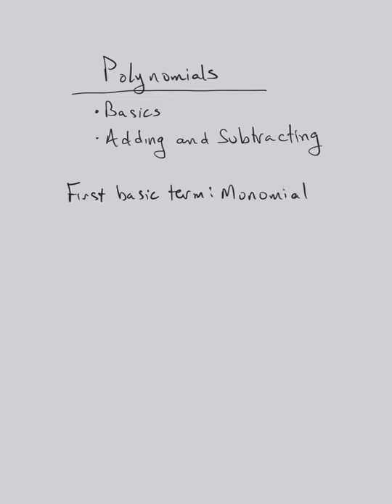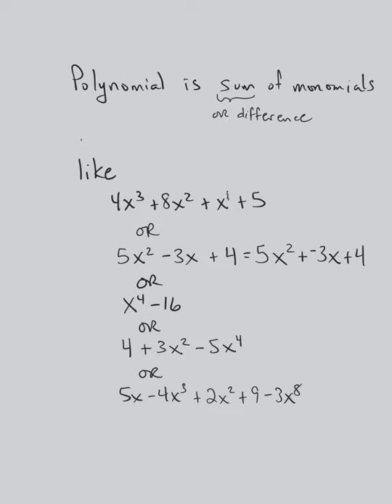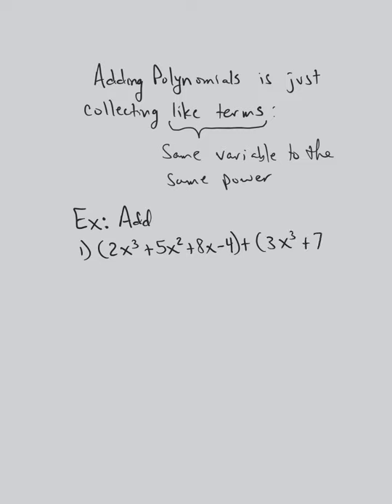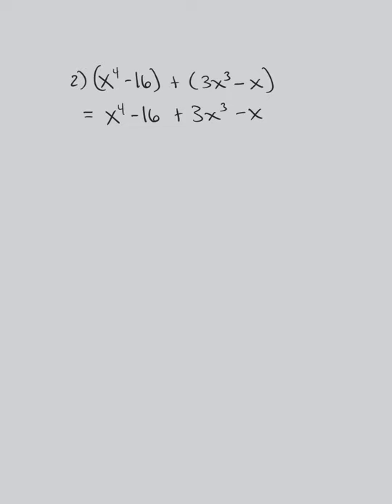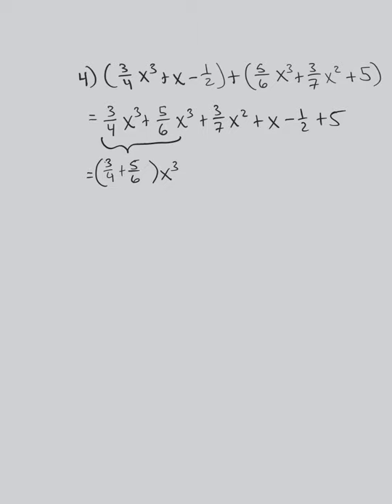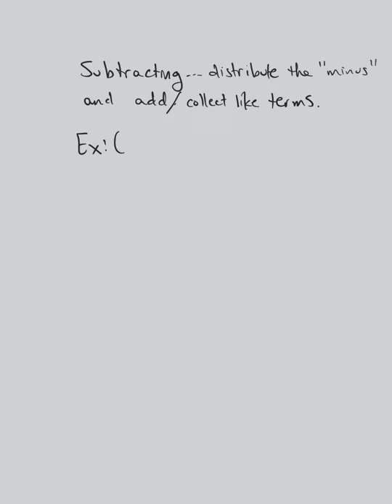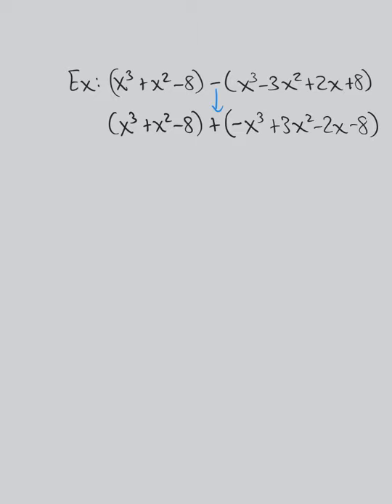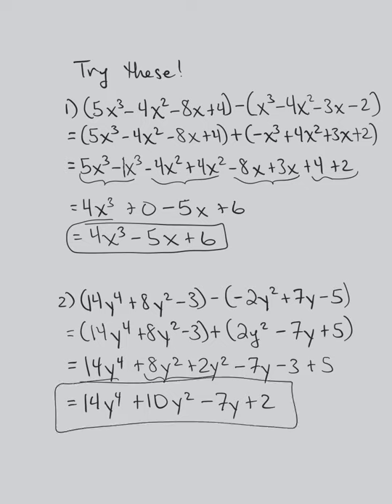Polynomials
Intro to Polynomials: Basic Vocabulary, Adding and Subtracting